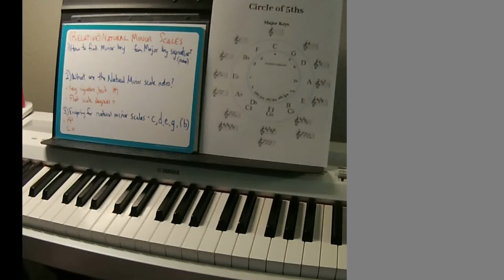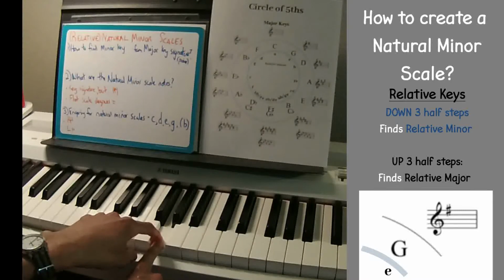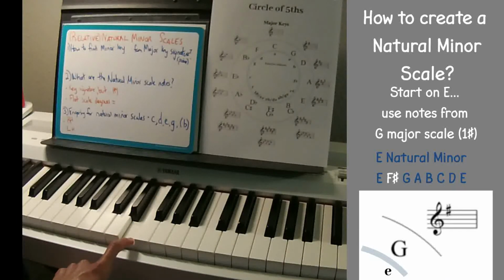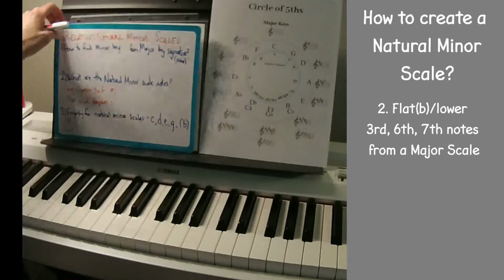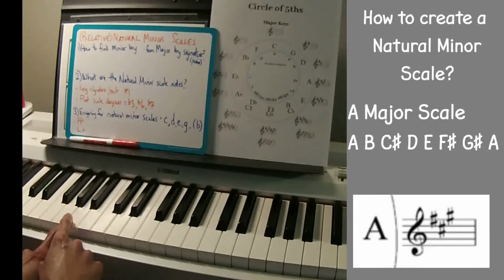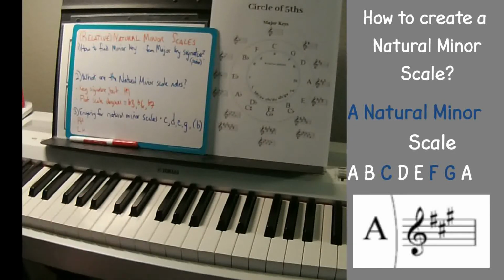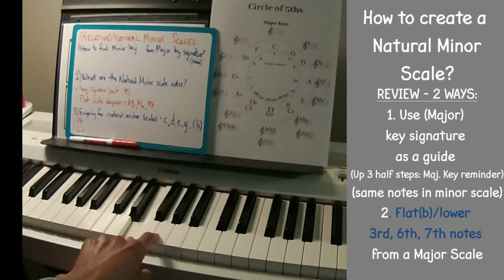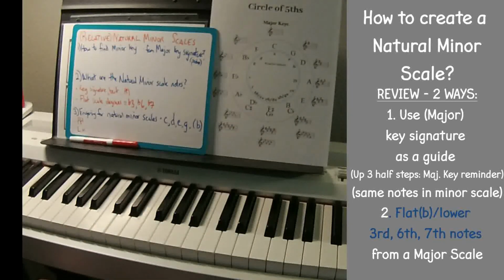2 Ways to Create a Natural Minor Scale with Key Signatures 2/3 (Class PIano)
Part 2/3 describes 2 ways to create a Natural Minor scale using key signatures and major scales. Use Time stamps to skip to basic ideas:
0:07 Introduction-How to Create a Natural Minor Scale
2 Ways: using the (Major) Key Signature & Lowering Scale Degrees from Major scale
0:34 (1st Method) E natural minor scale example = G major Key signature guide
1:58 E natural minor scale
2:37 (2nd Method) Flat(b) 3, 6, 7 of Major Scale
3:22 A natural minor scale example
4:30 A natural minor scale
5:30 Summary of 2 Ways

Background Piano Keys Photo by Emir DOREH on Unsplash